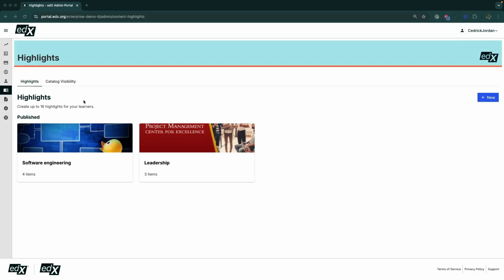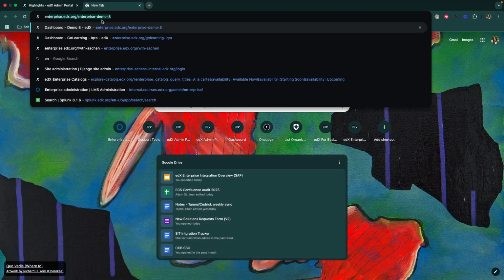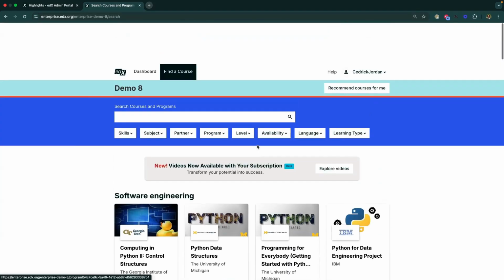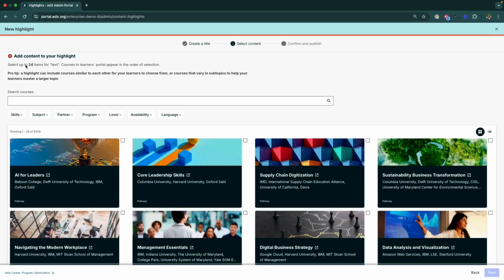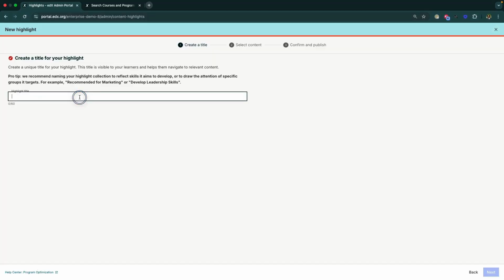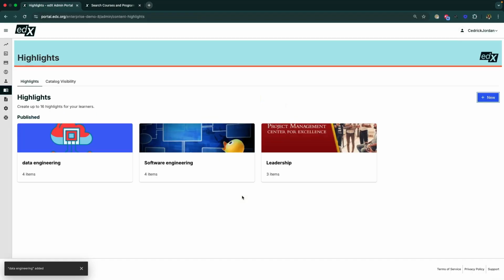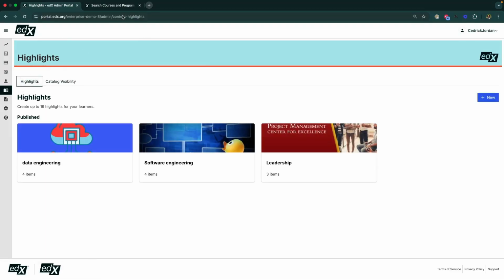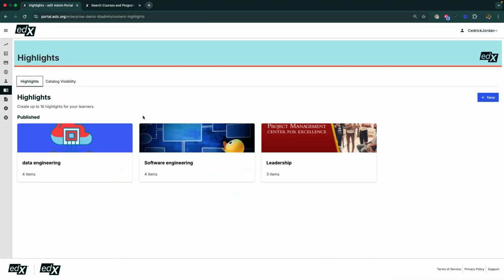edX Admin Portal Highlights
edX For Business is a comprehensive upskilling and reskilling solution, chosen and trusted by enterprises across the globe. edX For Business partners with world-class universities and industry-leading companies to offer certificate learning solutions that engage every level of an organization. edX For Business also offers curated academies in artificial intelligence, supply chain management, data analytics, sustainability, and leadership. Find out why employees of more than 60% of the Fortune 500 are learning with edX at business.edx.org.

edX Enterprise is a comprehensive upskilling and reskilling solution, chosen and trusted by enterprises across the globe. From self-paced courses to cohort-based executive education, edX For Business provides thousands of job-relevant certificate programs across in-demand skills—developed by world-class universities and industry-leading companies—that engage every level of an organization. Find out why employees of more than 60% of the Fortune 500 are learning with edX Enterprise